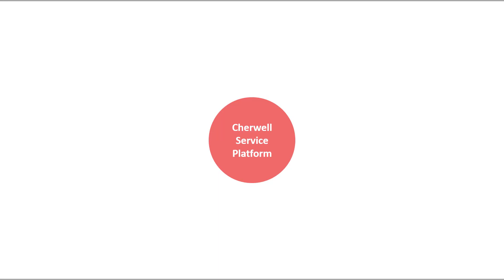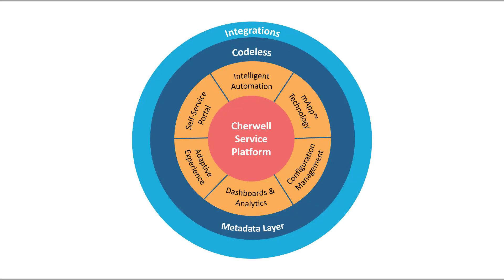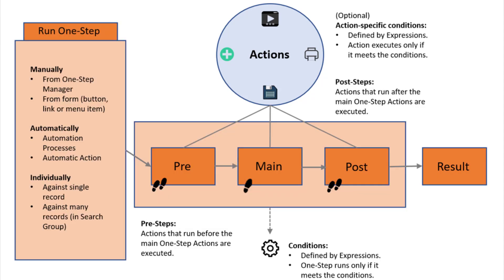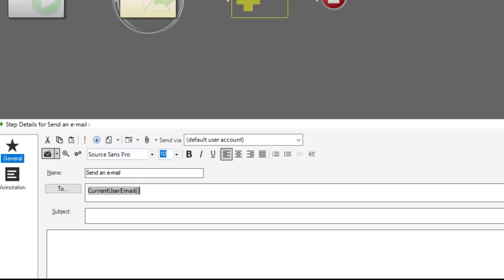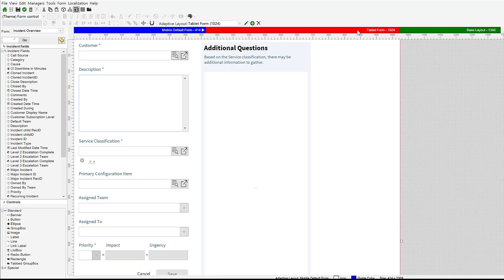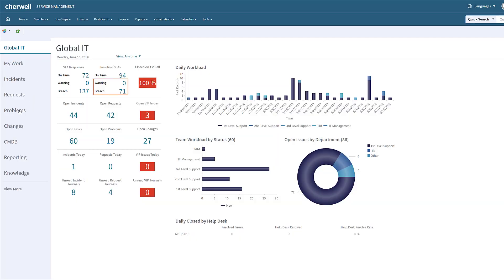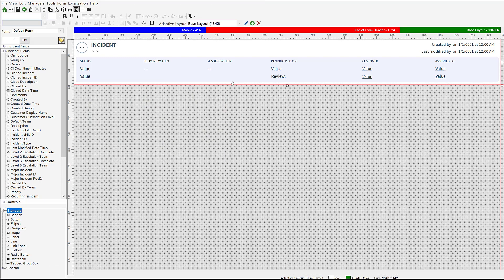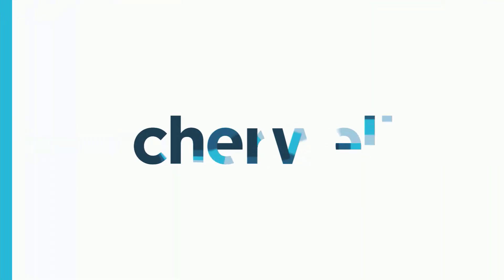The Cherwell Platform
See the power of the Cherwell Platform in action and how it can be used to create new applications, integrate with legacy applications, and utilize APIs to Make Work Flow!